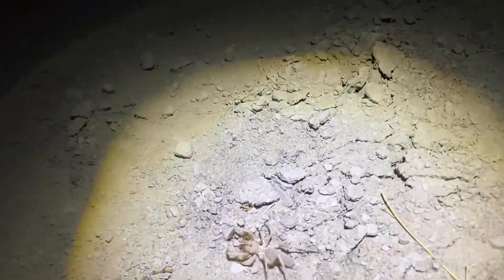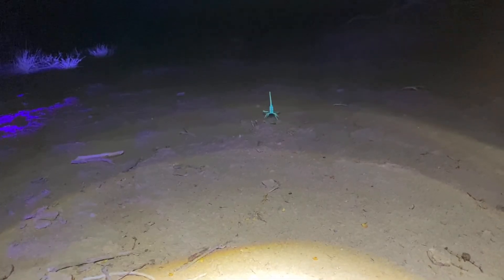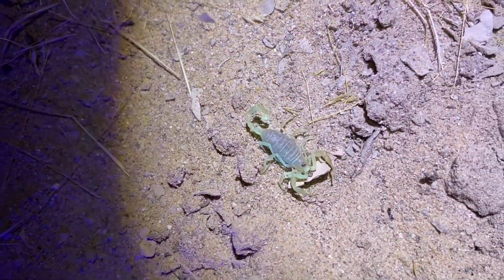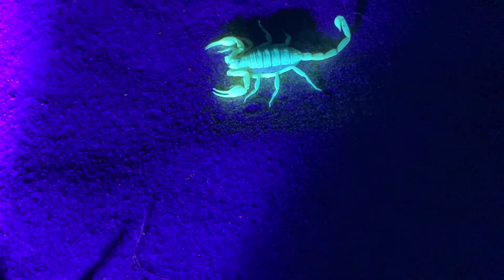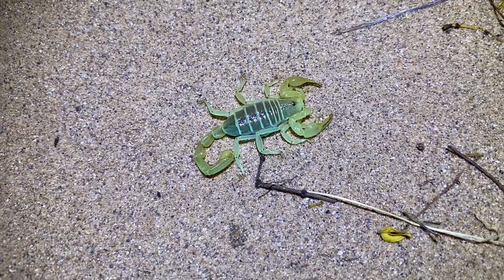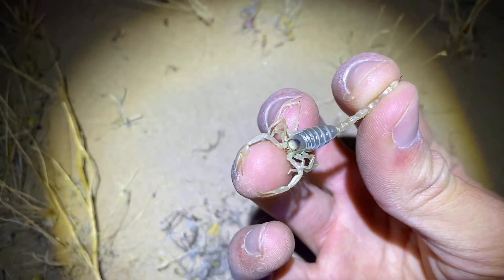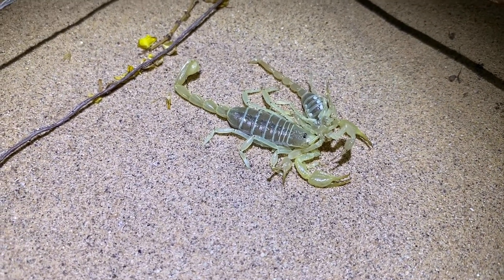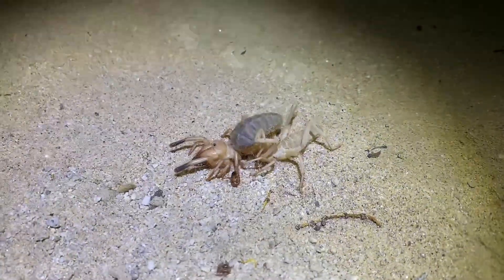Looking for Scorpions in a Giant Sand Dune System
Looking for nocturnal bugs in Southern California dunes at night. I am tentatively identifying the Paruroctonus as P. baergi.

00:06 and 04:06 and 11:14 - Eremorhax cf. joshui*
10:20 - Trogloderus major

2nd channel: @generalapathy2